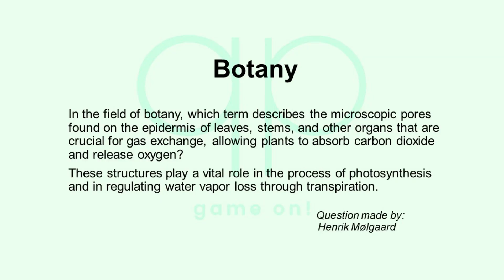Season 190 Day 13 of 14